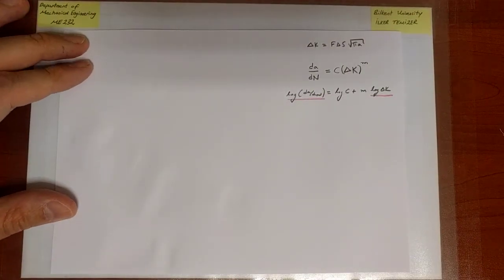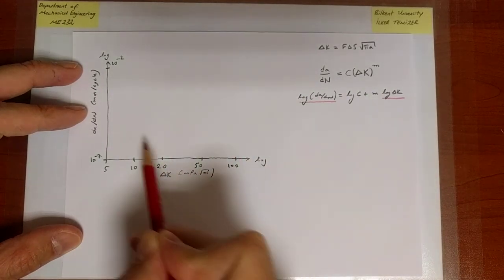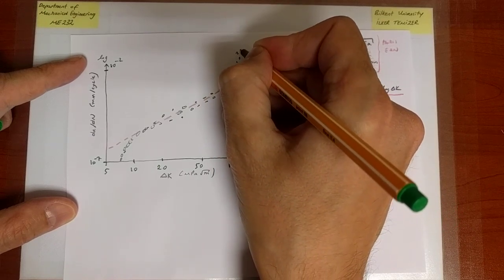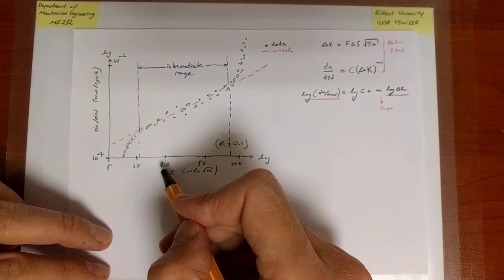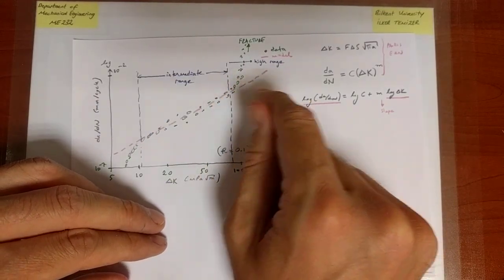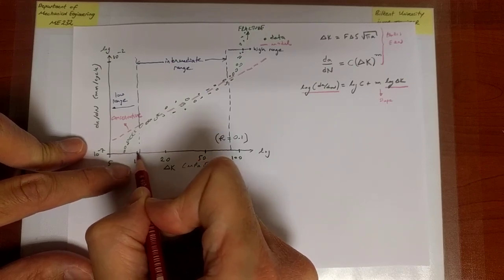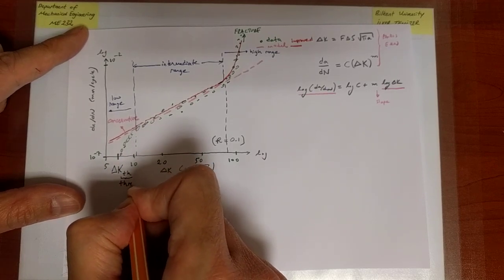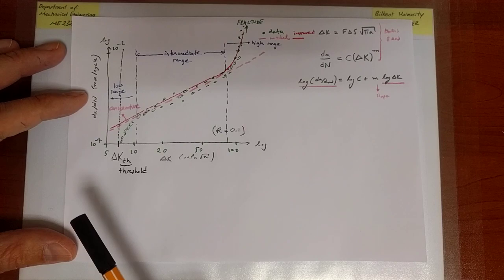Crack Growth (Part 3)